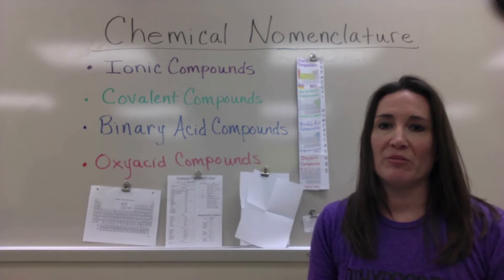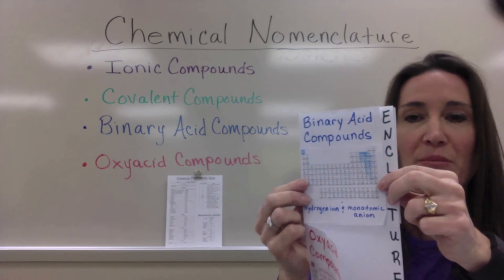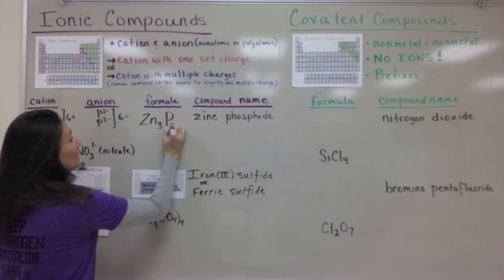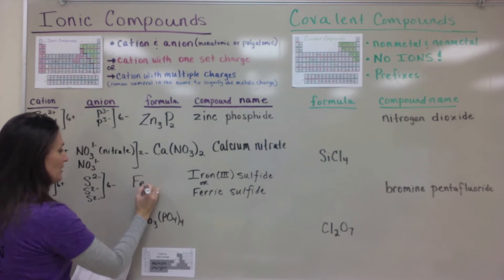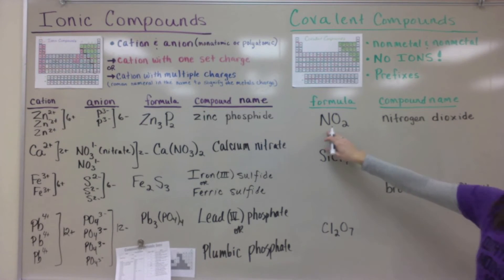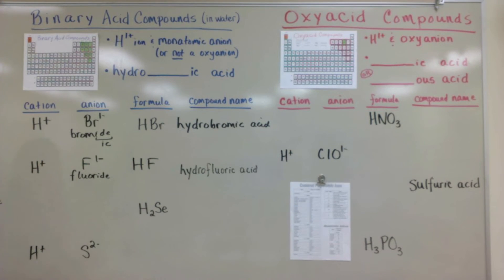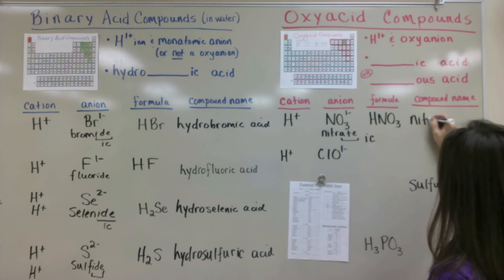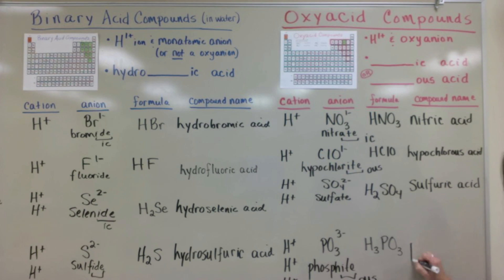Chemical Nomenclature Notes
How do you name and write chemical compounds correctly?  Ionic, covalent, binary acid and oxyacid compounds are explained in order to name and/or write these chemical compounds correctly.  Use the below google presentation to aid in making the foldable.